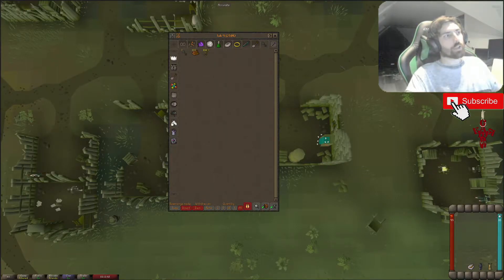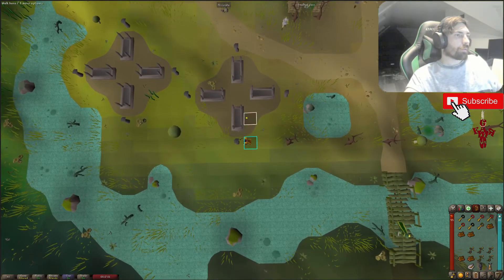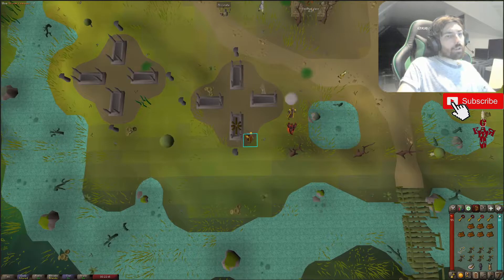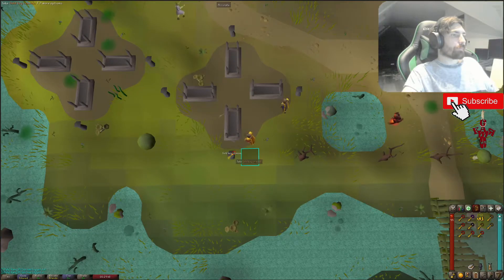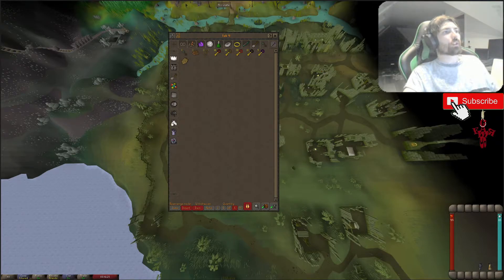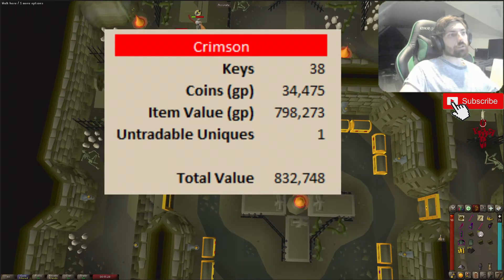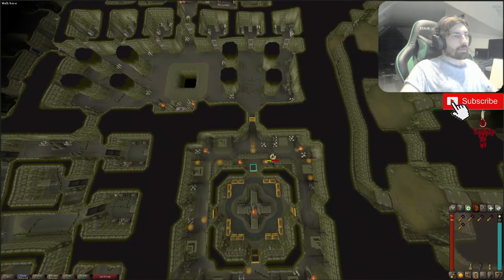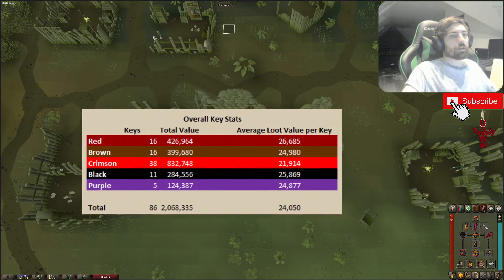OSRS: Loot from 100 Urium Remains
Just bought a subscription to a video editing program, so trying things out. Still early days on my knowledge of how to use it properly.

0:00 Intro
0:50 Costs
1:44 Burning Pyres
13:25 Bank after burning Pyres
15:21 Red Keys
16:02 Red Keys Loot
17:34 Brown Keys
18:16 Brown Keys Loot
18:44 Crimson Keys
21:49 Crimson Keys Loot
22:32 Black Keys
23:01 Black Keys Loot
23:29 Purple Keys
23:53 Purple Keys Loot
24:28 Overall Key Stats
25:12 Coins from burning Urium Remains
25:28 Obtaining Gold Coffin
26:31 Profit Summary